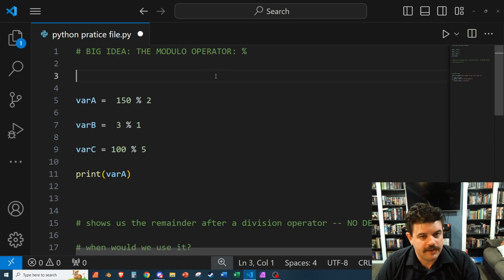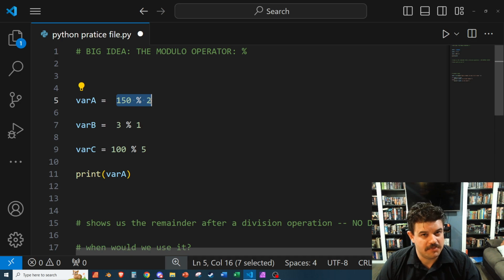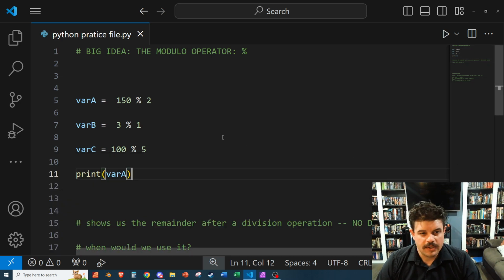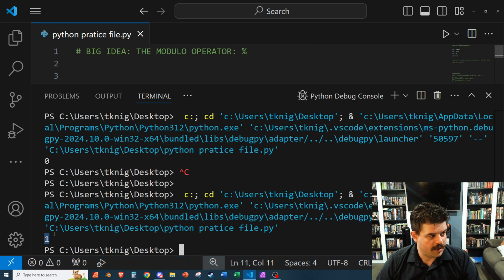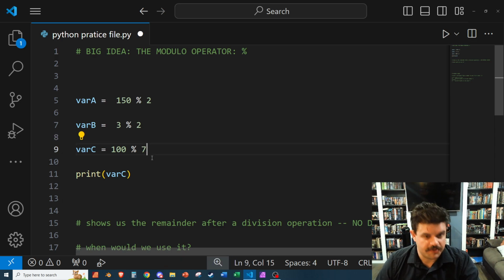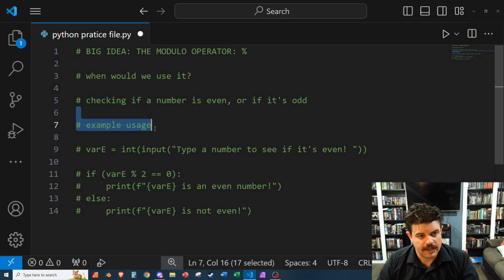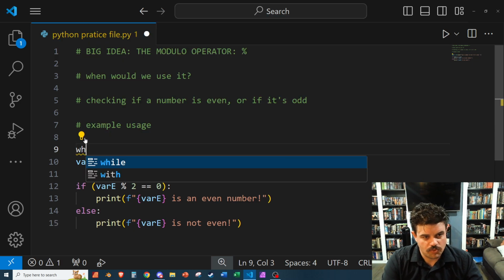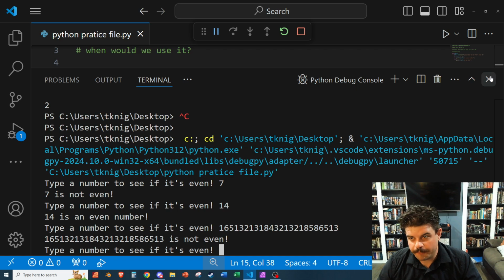Python Quick Code: Quick Code: Modulo Operator